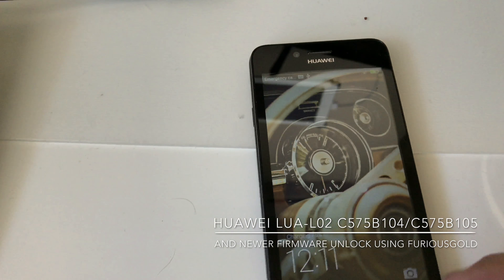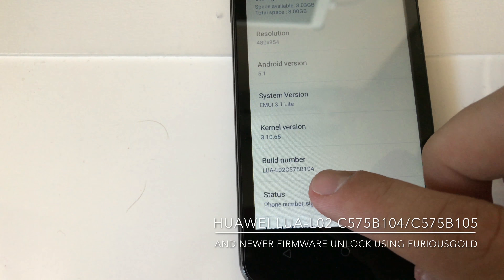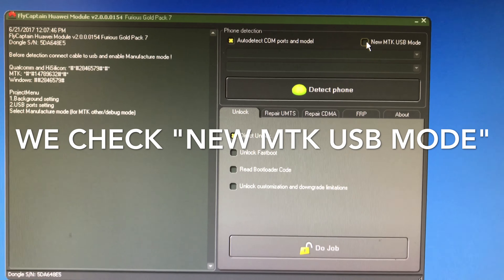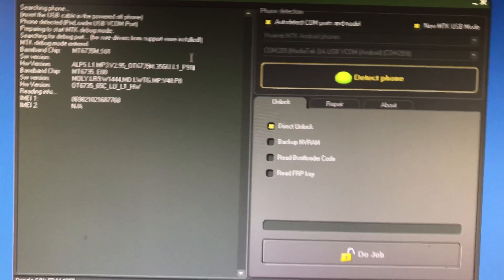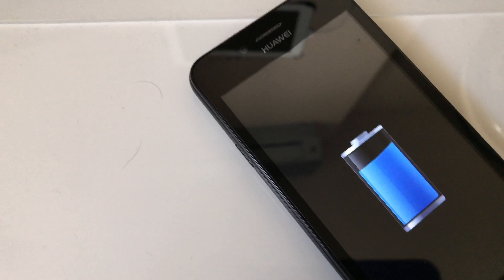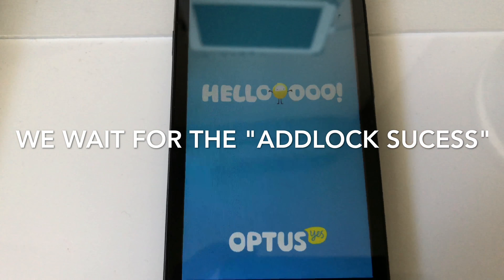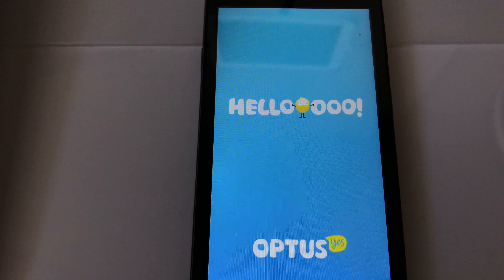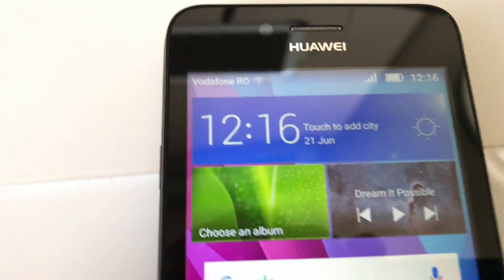HUAWEI LUA-L02 C575B104/C575B105 UNLOCK USING FURIOUSGOLD